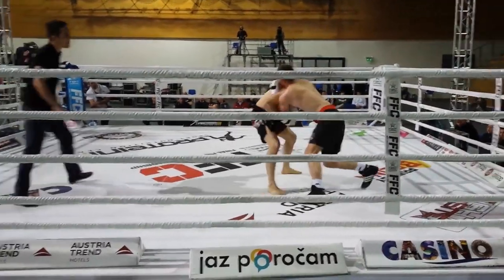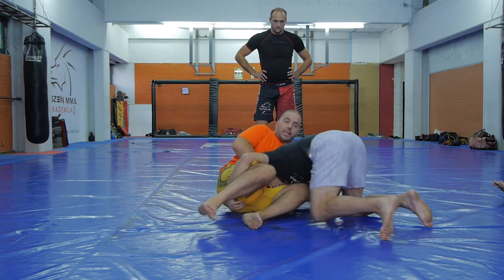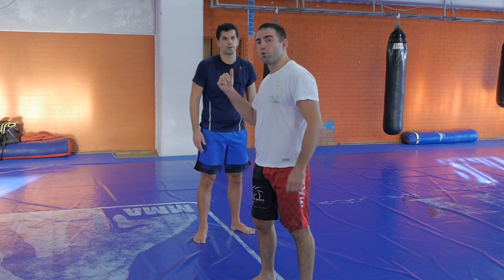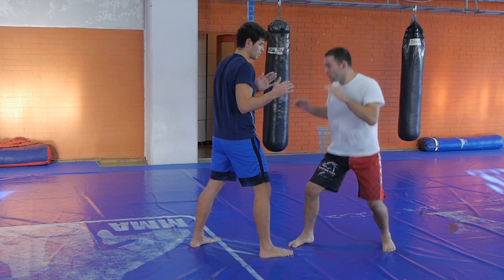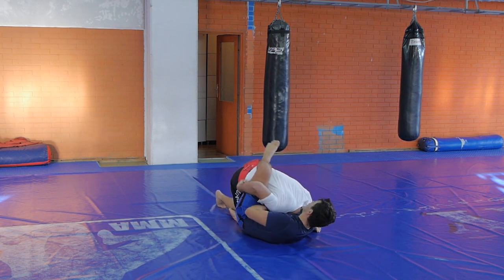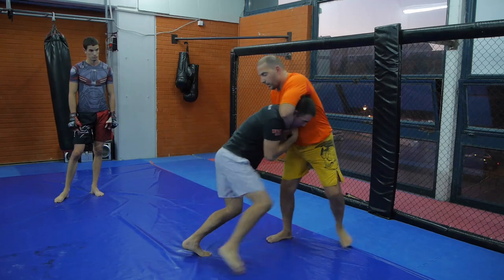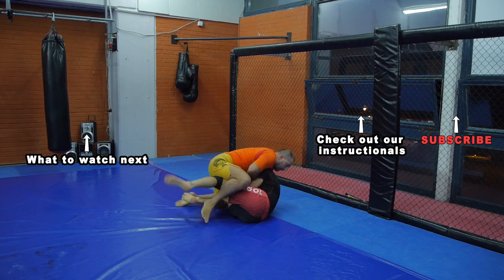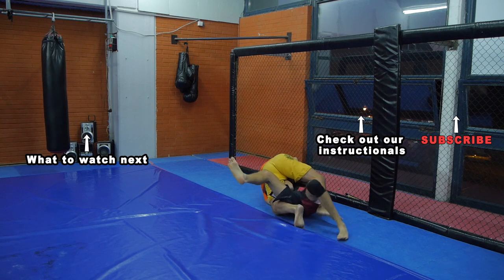How not to get caught in the guillotine when doing the double leg takedown (and in general)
Many people get caught in the guillotine choke when attempting a double leg. Today I will teach you how to stay safe when caught in the standing position and in general.

We at MMACoach.net help coaches, fighters and MMA enthusiasts bring their training to a new level. Our maxim "train smart - then hard" is what one of our most important guiding principles.

Every Saturday - new video!